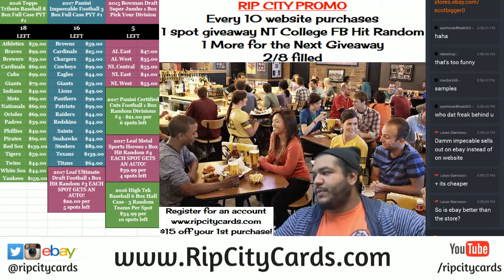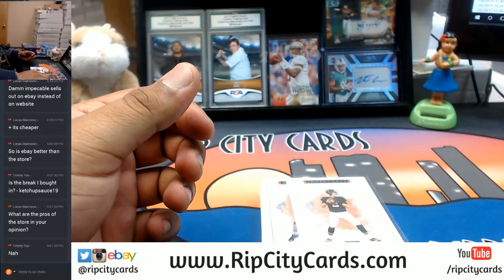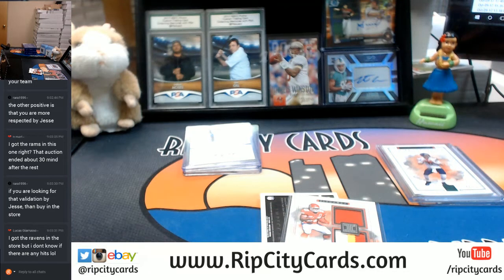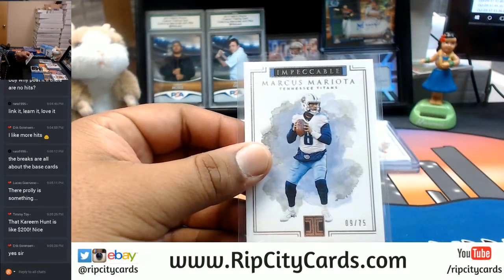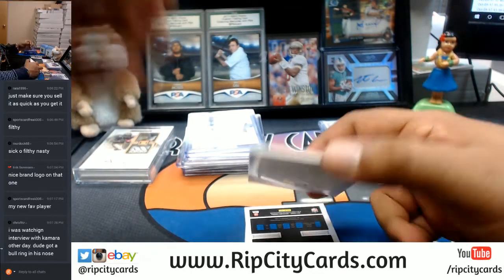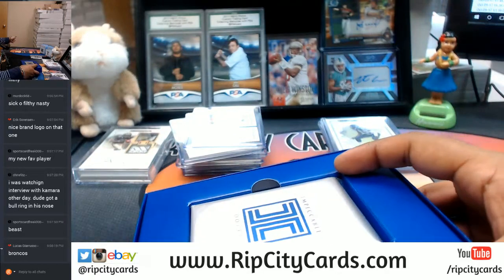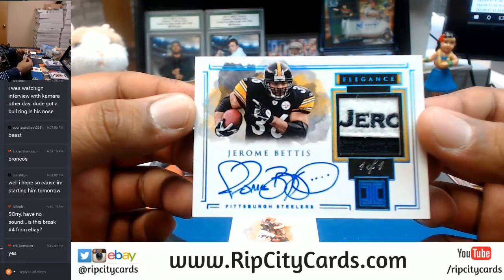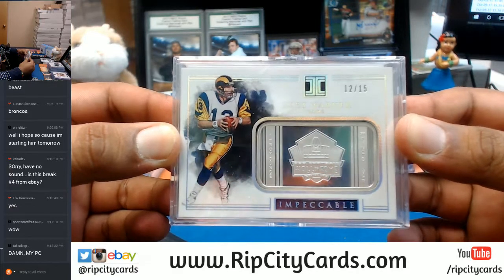2017 Panini Impeccable Football 3 Box Full Case Break #4 eBay